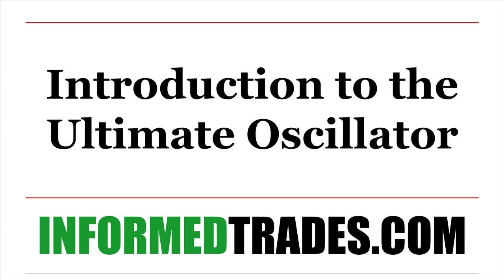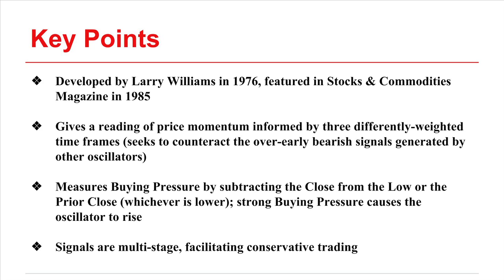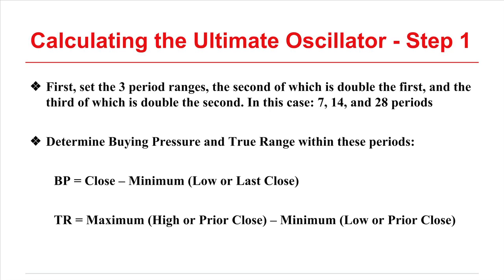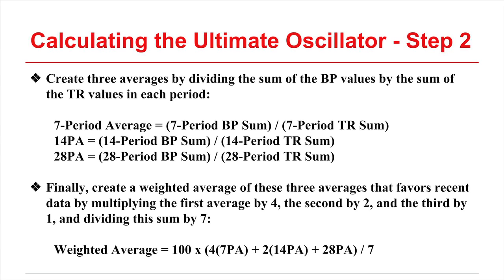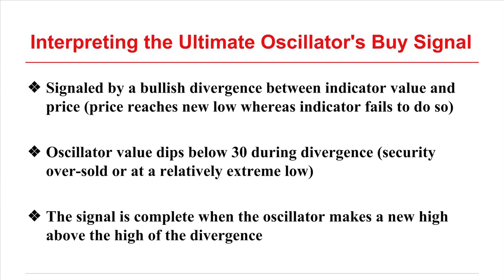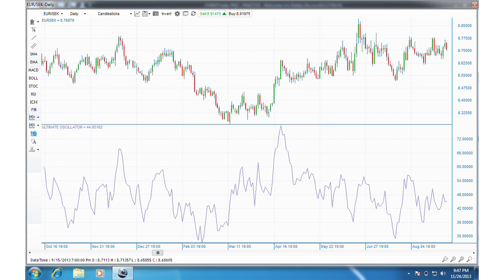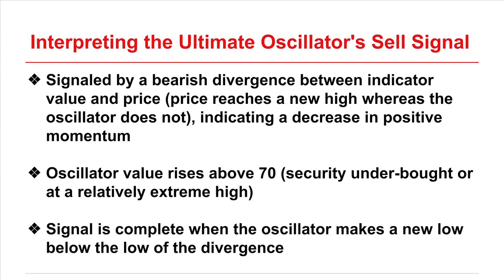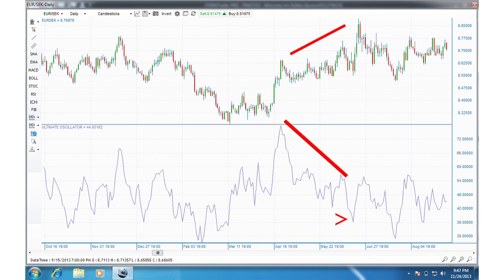Ultimate Oscillator Indicator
KEY POINTS REGARDING THE ULTIMATE OSCILLATOR INDICATOR

Developed by Larry Williams in 1976, featured in Stocks & Commodities Magazine in 1985

Gives a reading of price momentum informed by three differently - weighted time frames ( seeks to counteract the over - early bearish signals generated by other oscillators )

Measures Buying Pressure by subtracting the Close from the Low or the Prior Close ( whichever is lower ); strong Buying Pressure causes the oscillator to rise

Signals are multi - stage , facilitating conservative trading

CALCULATING THE ULTIMATE OSCILLATOR

First , set the 3 period ranges , the second of which is double the first , and the third of which is double the second . In this case : 7 , 14 , and 28 periods

Determine Buying Pressure and True Range within these periods

BP = Close -- Minimum ( Low or Last Close )
TR = Maximum ( High or Prior Close )*-- Minimum ( Low or Prior Close )

Create three averages by dividing the sum of the BP values by the sum of the TR values in each period

7 - Period Average = ( 7 - Period BP Sum ) / ( 7 - Period TR Sum )
14PA = ( 14 - Period BP Sum ) / ( 14 - Period TR Sum )
28PA = ( 28 - Period BP Sum ) / ( 28 - Period TR Sum )

Finally , create a weighted average of these three averages that favors recent data by multiplying the first average by 4 , the second by 2 , and the third by 1 and dividing by 7

Weighted Average = 100 x ( 4 ( 7PA ) + 2 ( 14PA ) + 28PA ) / 7

BUY SIGNAL

Signaled by a bullish divergence between indicator value and price ( price reaches new low where indicator fails to )

Oscillator value dips below 30 during divergence ( security over - sold , at a relatively extreme low )

The signal is complete when the oscillator makes a new high above the high of the divergence

SELL SIGNAL

Signaled by a bearish divergence between indicator value and price ( price reaches a new high whereas the oscillator does not ), indicating a decrease in positive momentum

Oscillator value rises above 70 ( security under - bought , at a relatively extreme high)

Signal is complete when the oscillator makes a new low below the low of the divergence